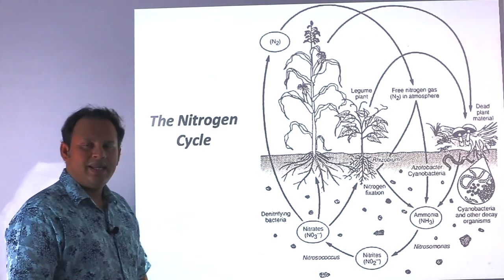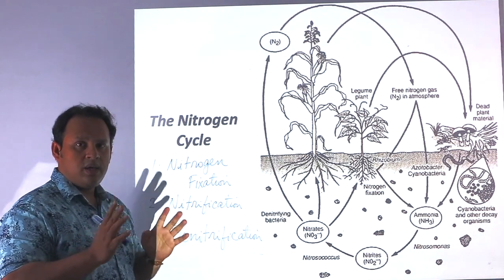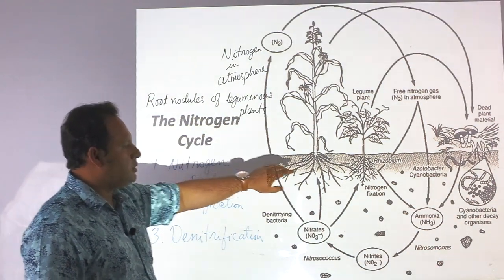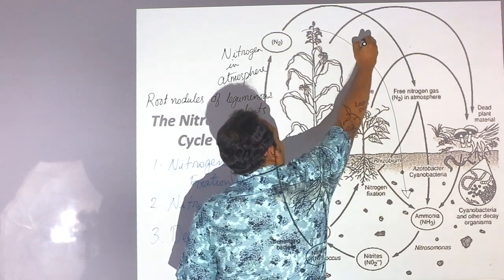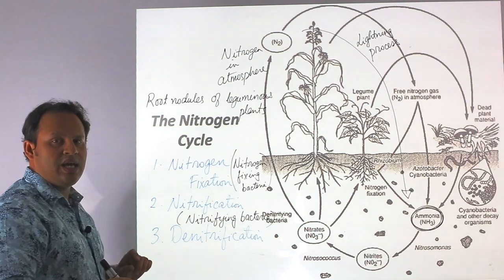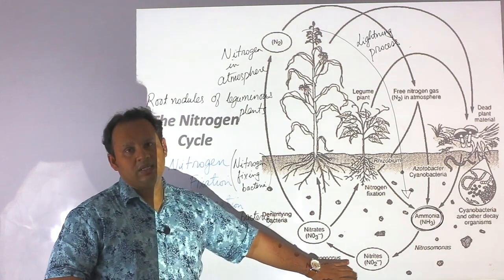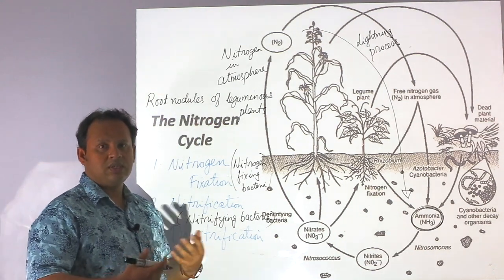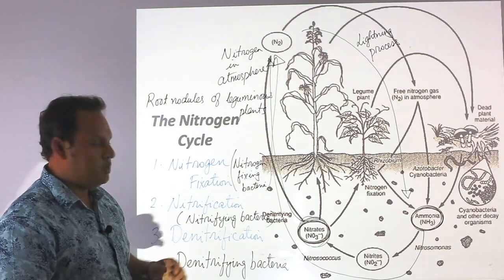Ecology-Lecture 4 Part 2- The Nitrogen Cycle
This is Ecology Lecture 4 which has been split into two parts. This is the SECOND part that explains the Nitrogen cycle and has a video links below to enhance understanding. Hope students will get benefitted. Any suggestions and comments will be highly appreciated. Thank you.

Nitrogen cycle

Water cycle